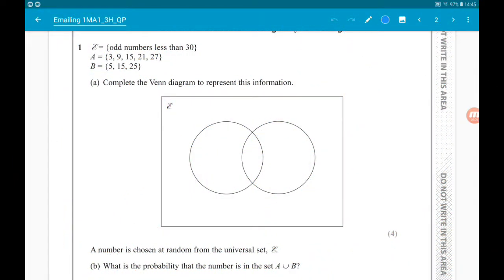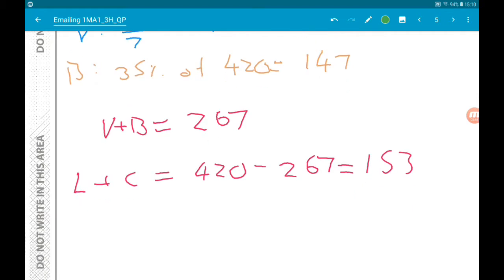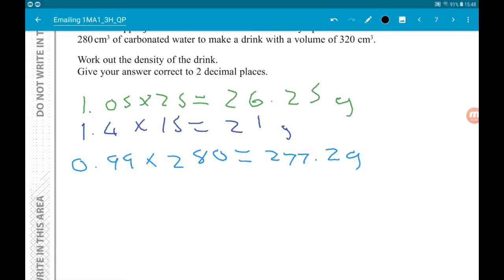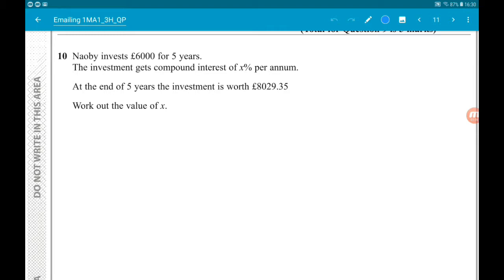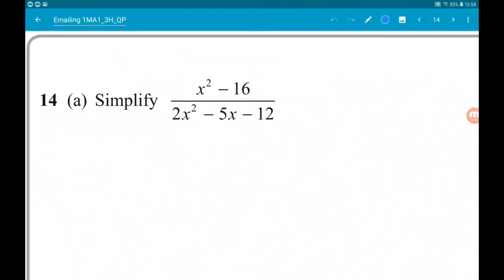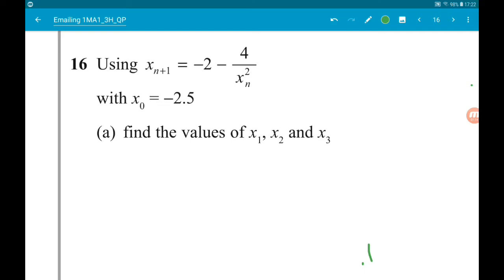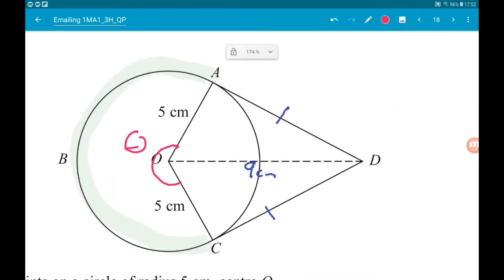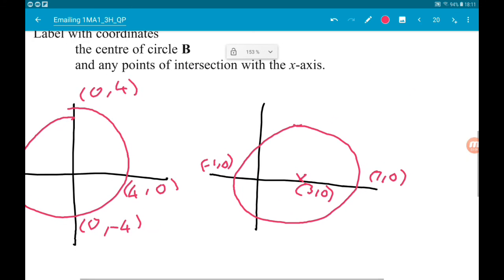Edexcel Maths GCSE Higher Paper 3 June 2017 Walkthrough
Welcome to my complete Walkthrough and worked solutions to the Edexcel maths GCSE higher paper 3 from June 2017, which is a calculator paper.

GCSE maths past past papers make the best revision material, so try and do as many as possible:

Check out the following links to help with your GCSE maths revision, and for topics from this paper.

Visit my